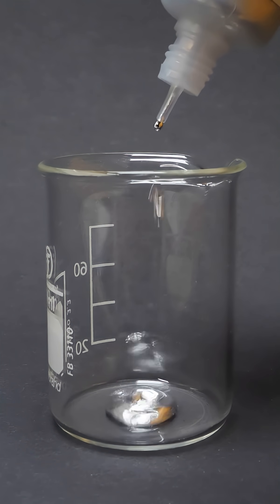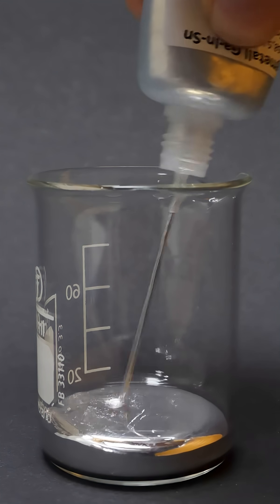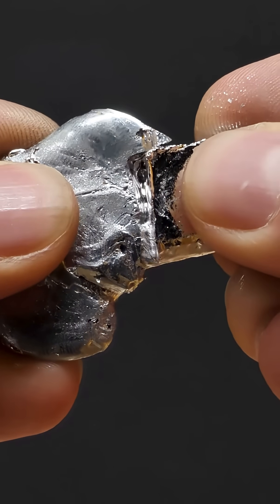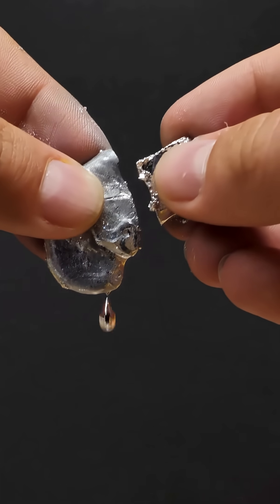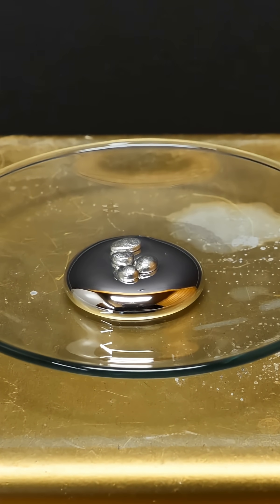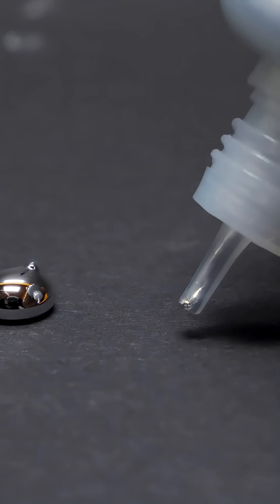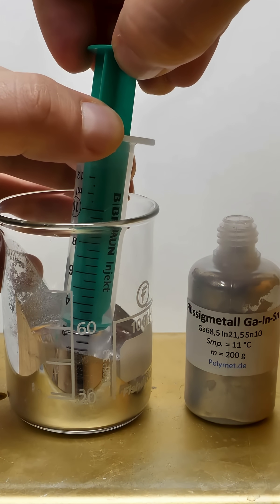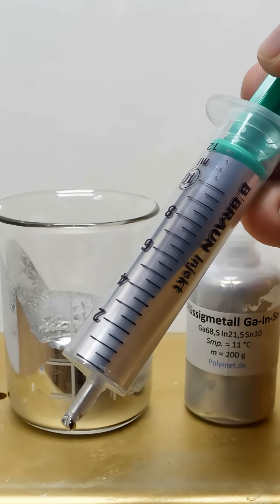liquid metal allow - GaInStan | JeyJey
Gallium, Indium and Tinn forms the liquid alloy GaInStan